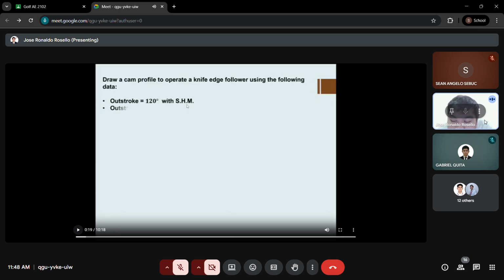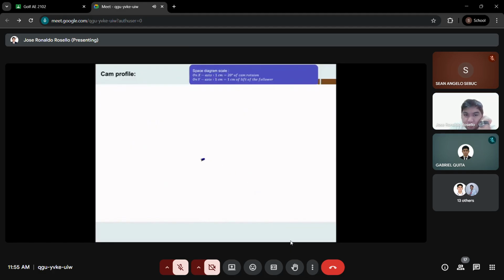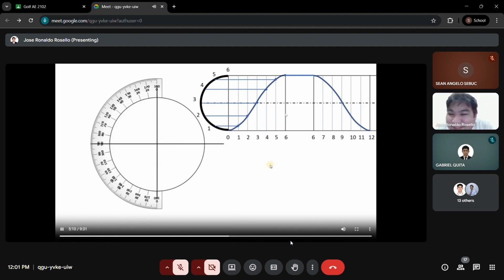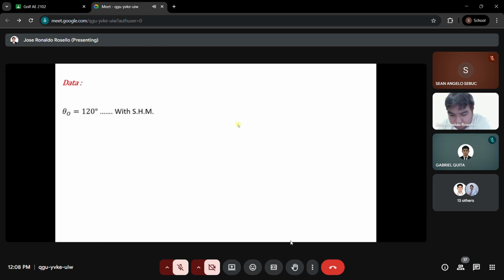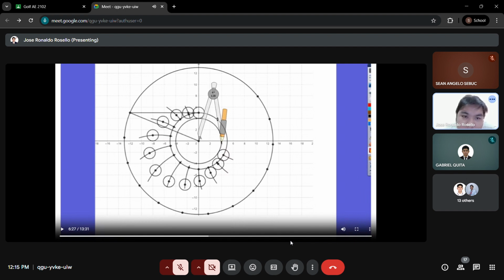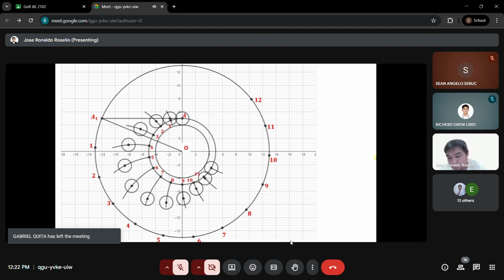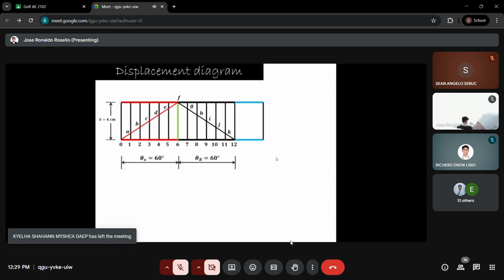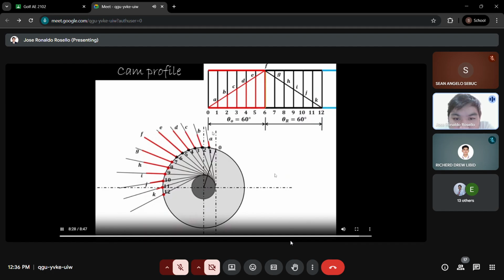Cam Displacement Curve pt.2